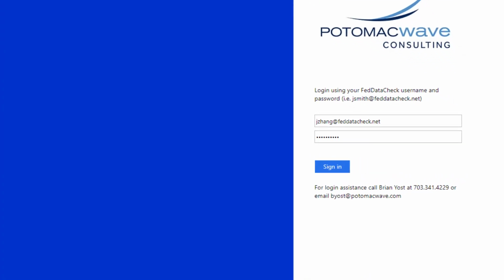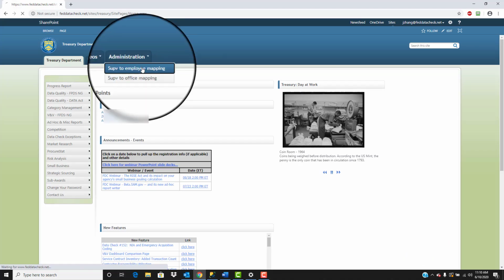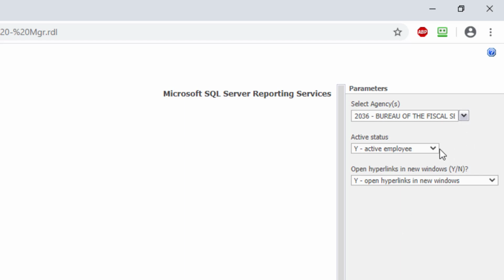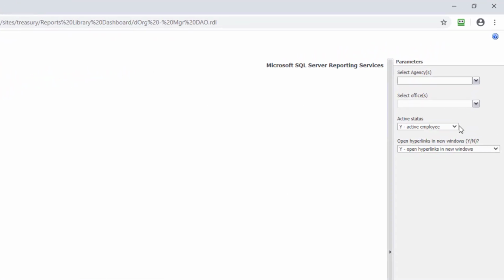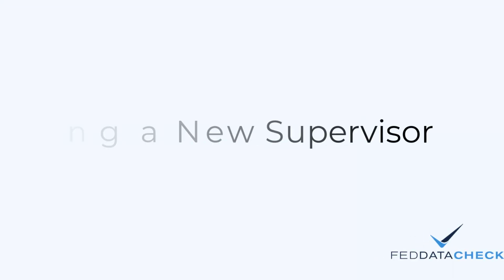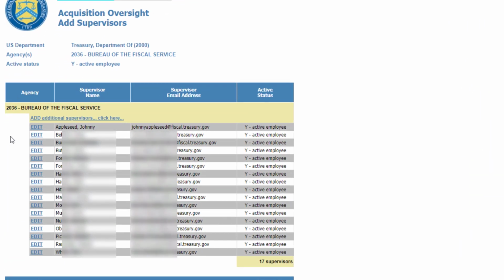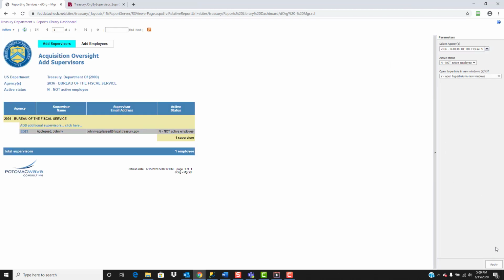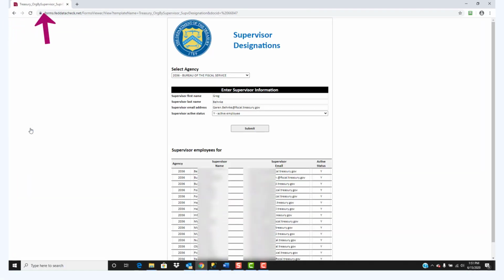Supervisor to Employee Mapping